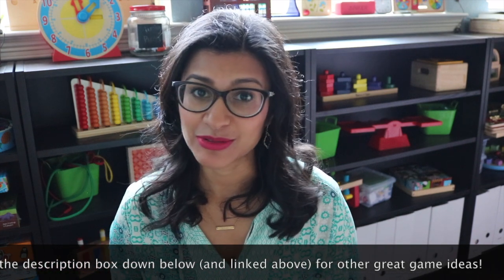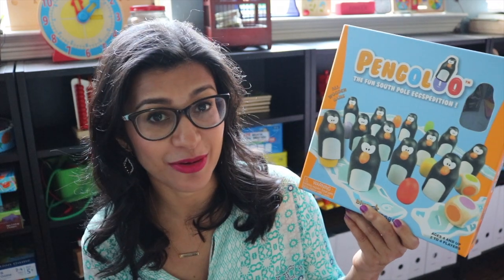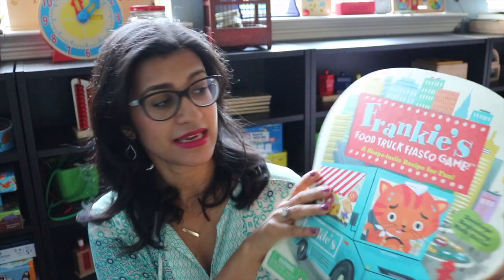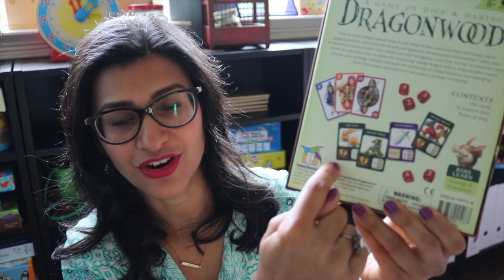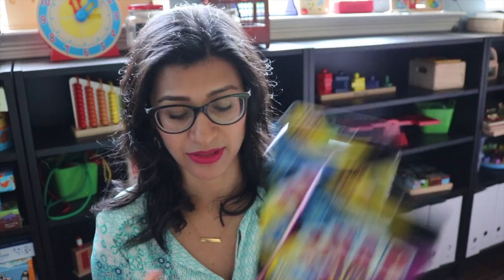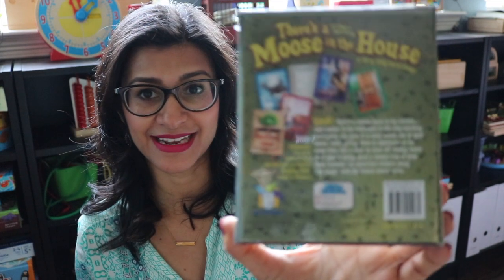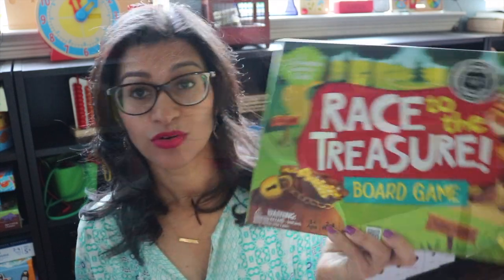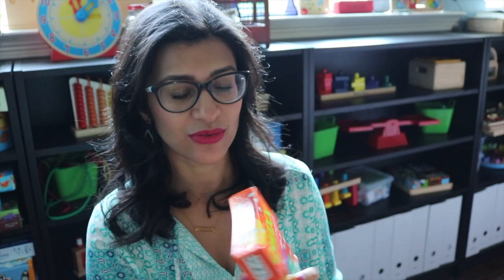Favorite Fun & Educational Games || Homeschool Collab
Check out some of our favorite family games! We're big into
↓↓↓ CLICK TO SEE MORE INFO ↓↓↓

My name is Tanya, and I'm an MD-JD turned homeschooling mom of 3 kiddos, aged 7, 4, and 2. We are a eclectic, secular homeschooling family growing closer together in knowledge and in spirit.  You can find videos here about homeschooling (a lot), motherhood  and parenting (some), ADHD (a lot), minimalism (hopefully a lot!), homemaking (a little), and transitioning from a working mom to a SAHM/WAHM (a smidge).

Twitter: @projecthappyhom (Note the missing "e")